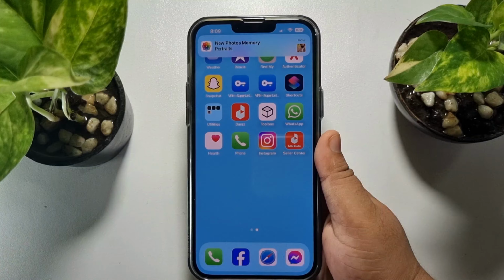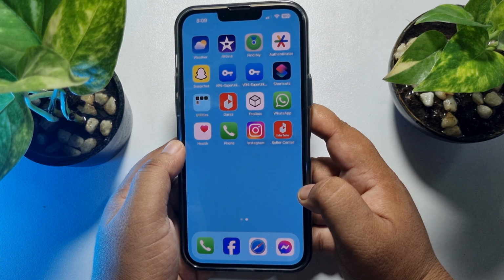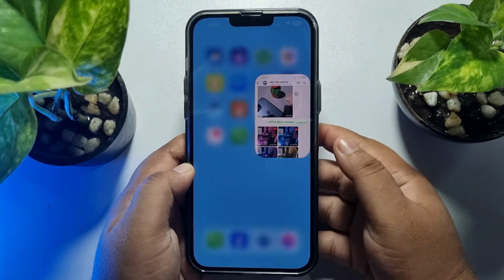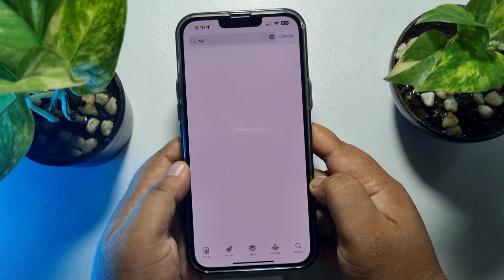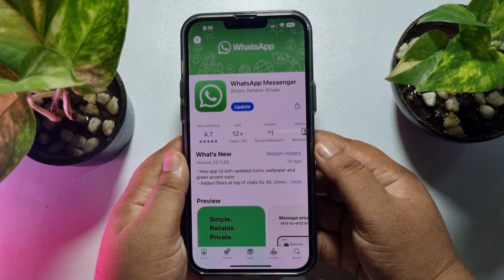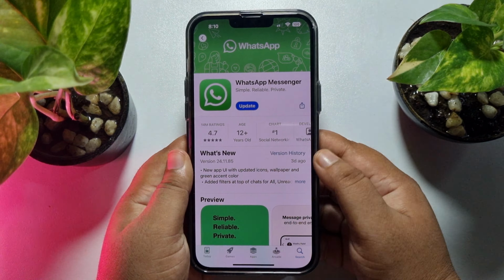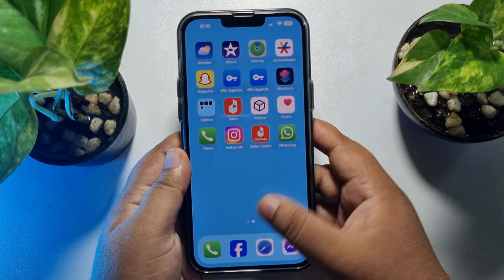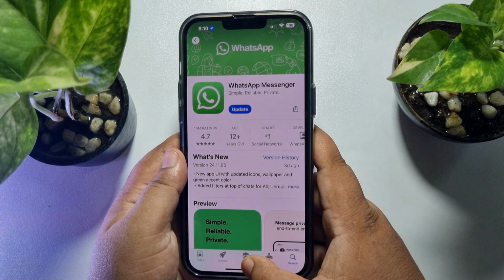FIXED: WhatsApp Crashing While Sending Photos iphone [ 100% Solved ]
If your WhatsApp crashing when sending an image iOS 17 or 18 unfortunately, this video will help you a lot with the issue.